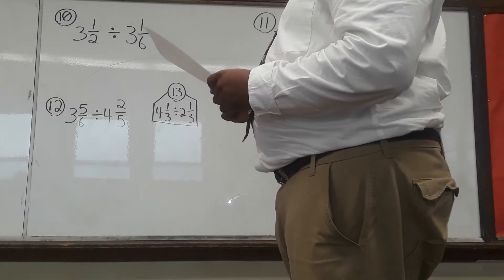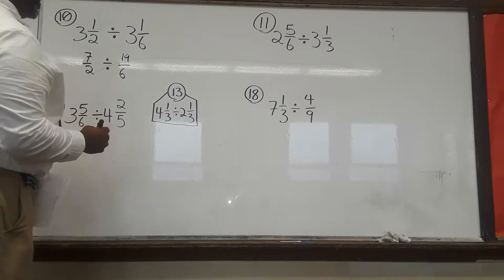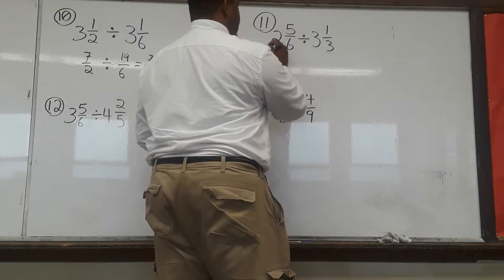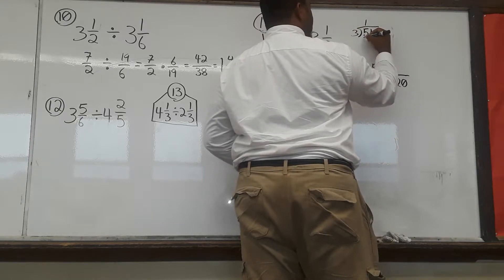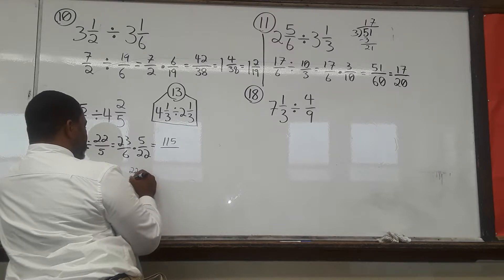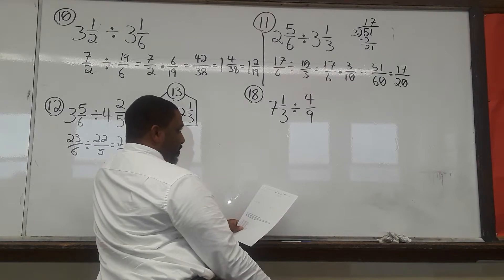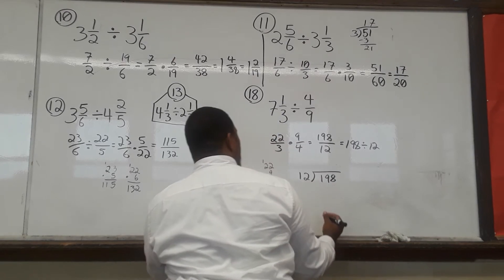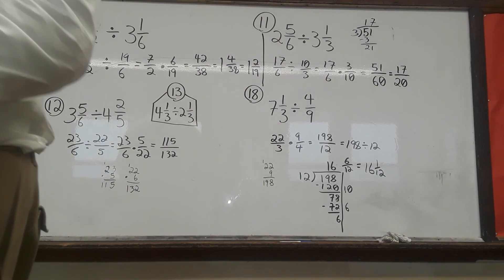T1-6b Homework help